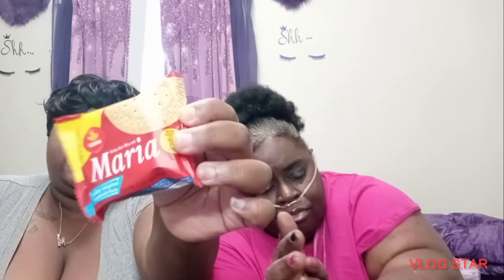Taste Test Review on SnackCrate from PORTUGAL